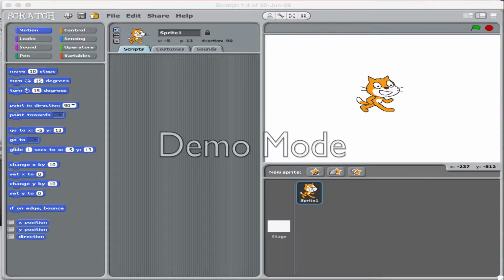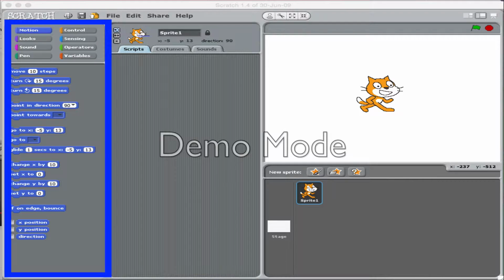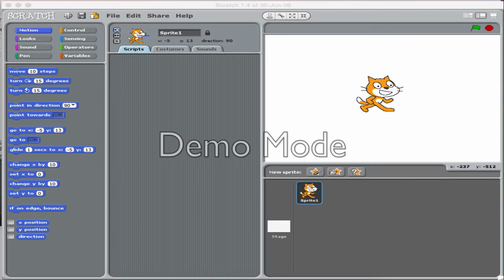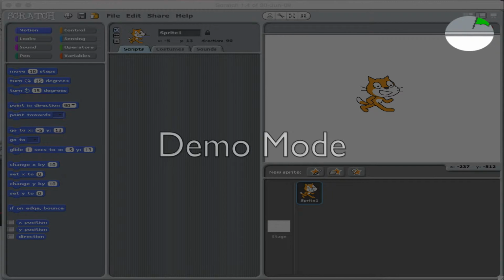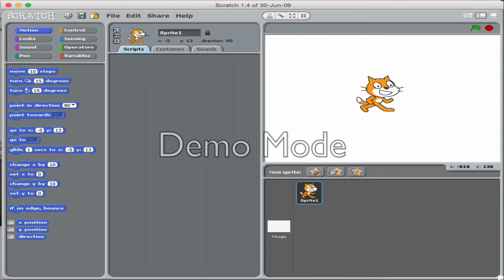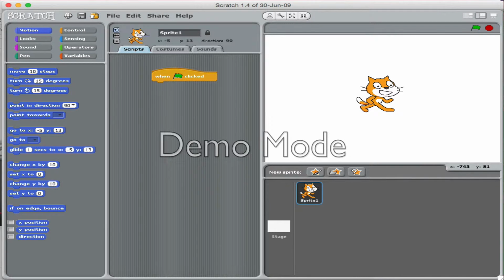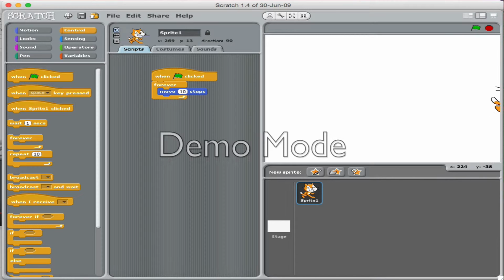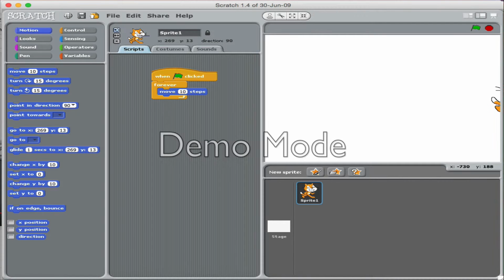Scratch Basic Tutorial